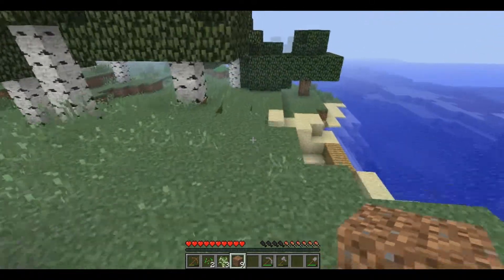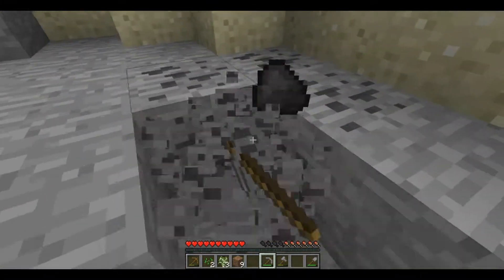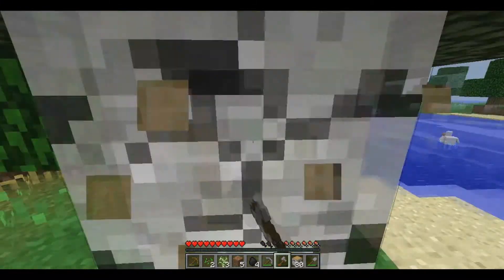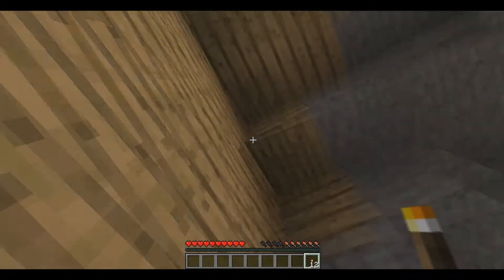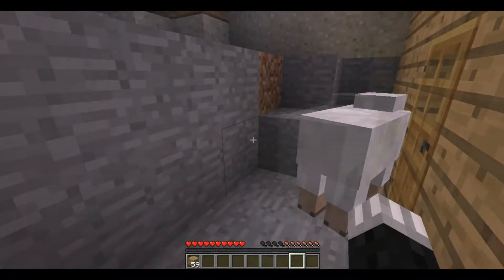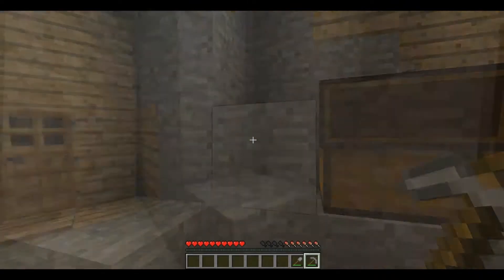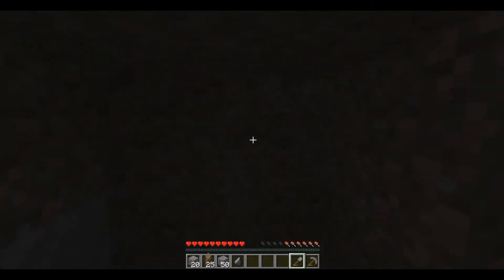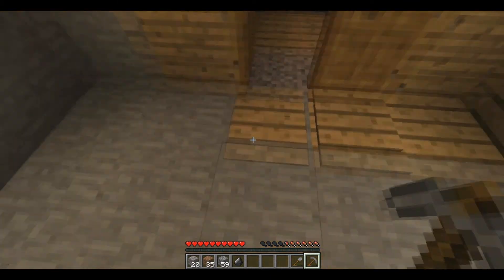Peyton Plays Minecraft! Ep.3 "New base, New start!"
Alright so my base in the first 2 let's plays was going no where so I decided to start a new base and so I didn't have to waste time I just built off screen.